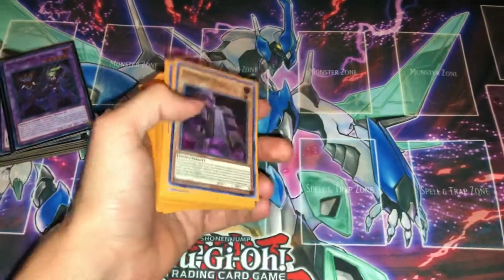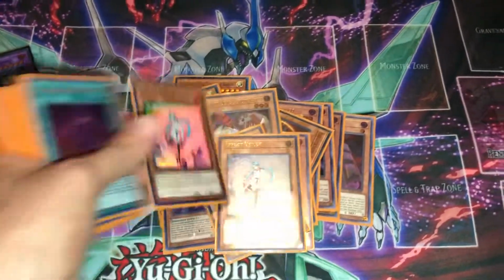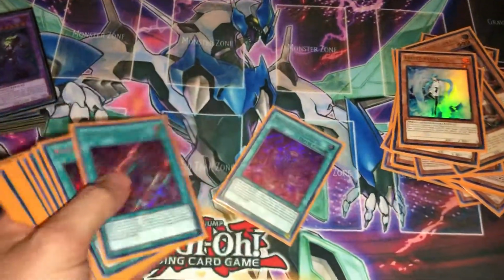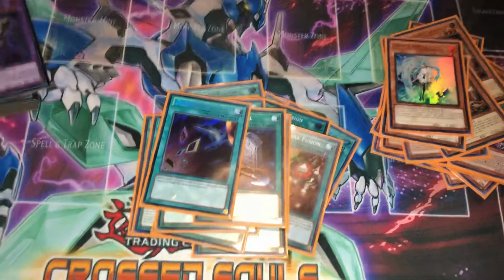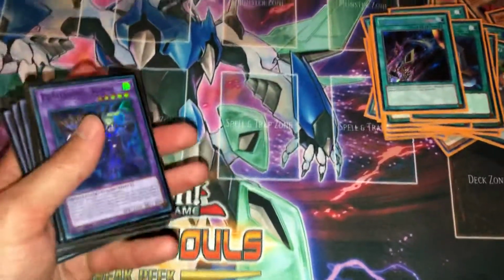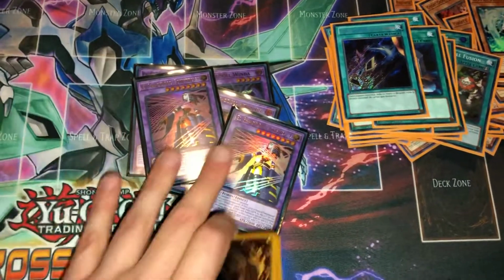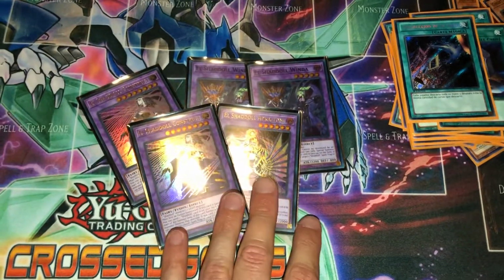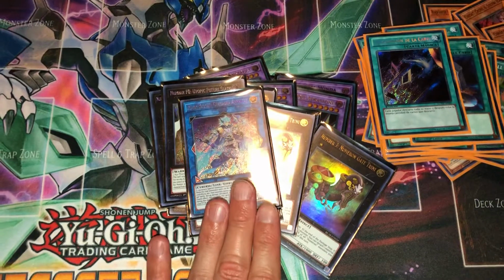Deck Profile: Numeron Shaddoll Chaos